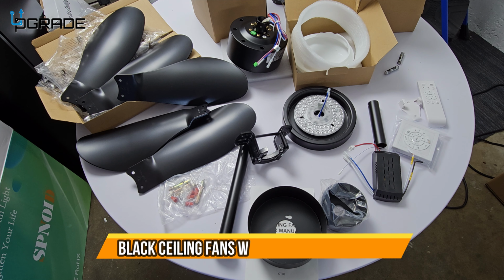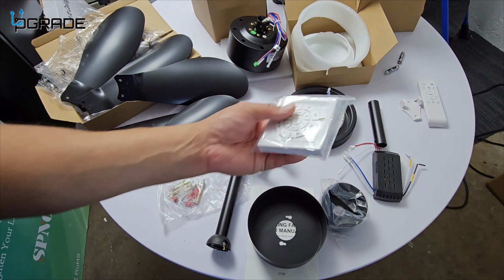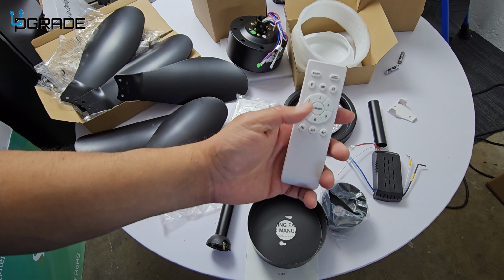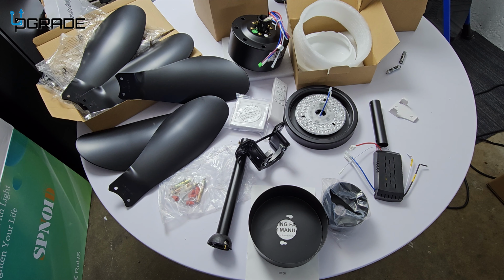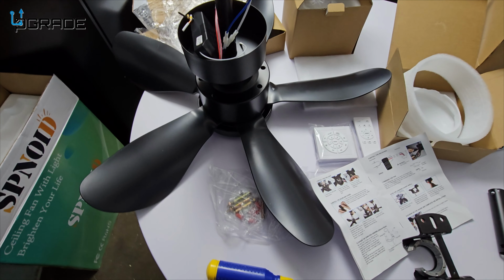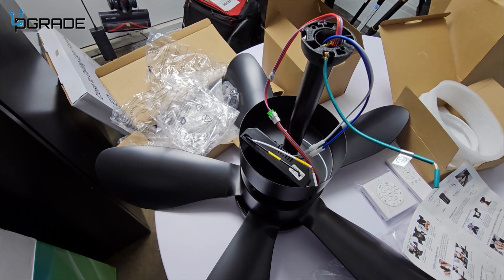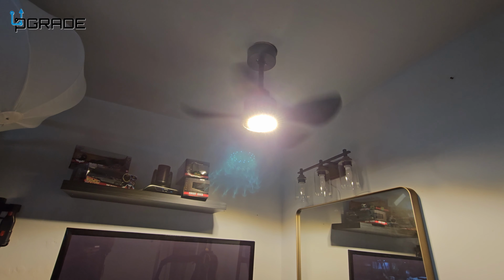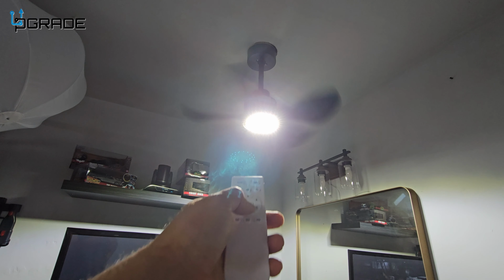Small Black Ceiling Fans with Lights and Remote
Black Ceiling Fans with Lights and Remote, 30 Inch Modern Indoor Outdoor Ceiling Fans with Light, 5 Blades Ceiling Fan Light with DC Motor for Bedroom, Living Room, Kitchen, Office